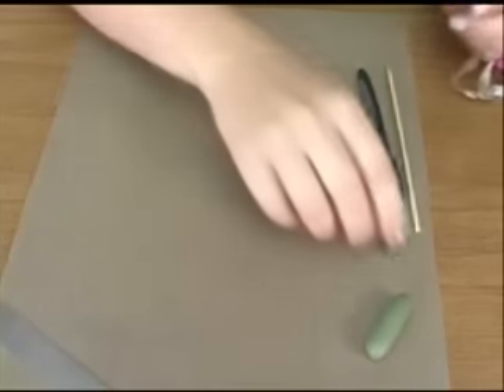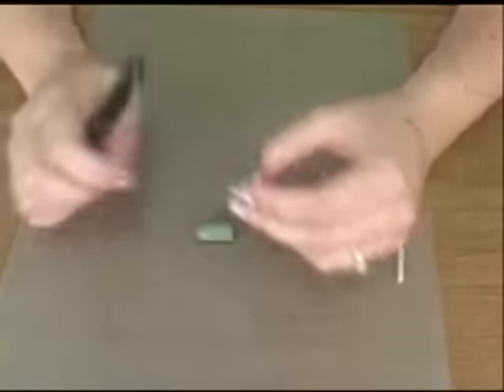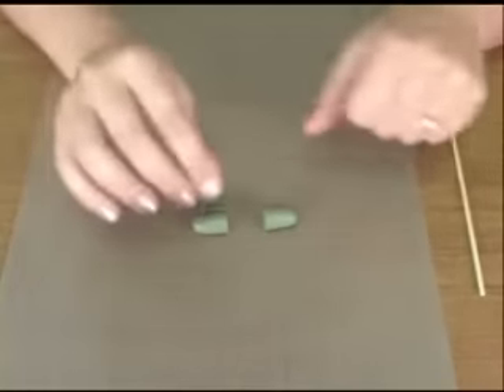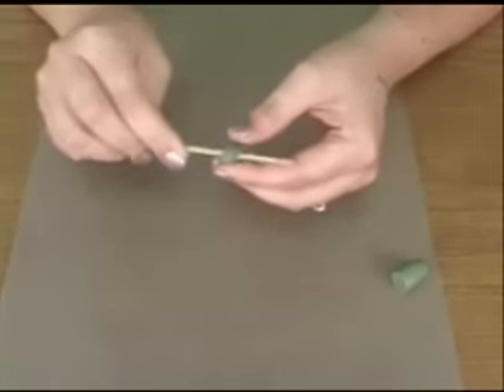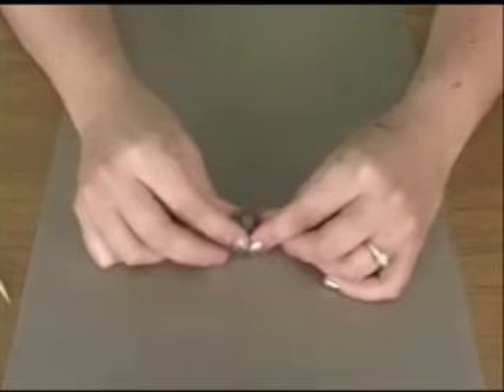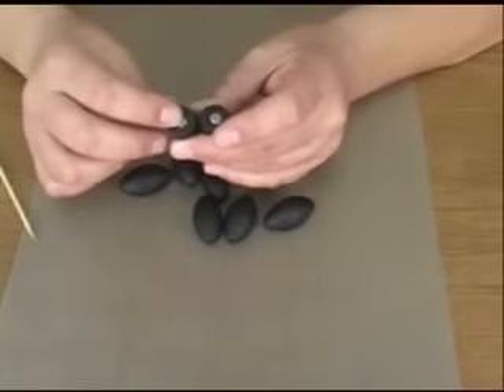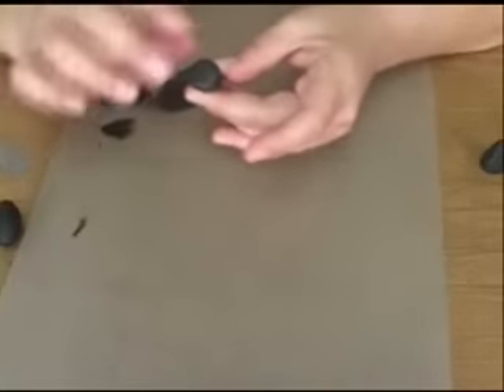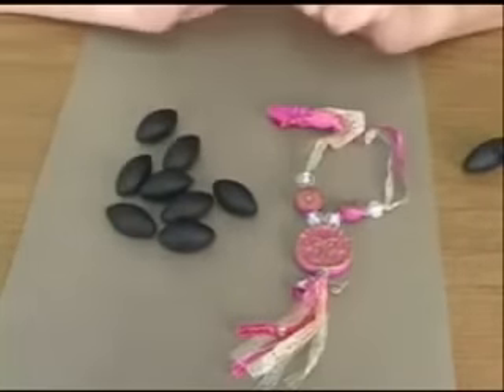Polymer Clay TV Episode #51 Creating Magnetic Clasps for polymer clay necklace closure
Make a magnetic clasp embedded inside your polymer clay necklace closure.